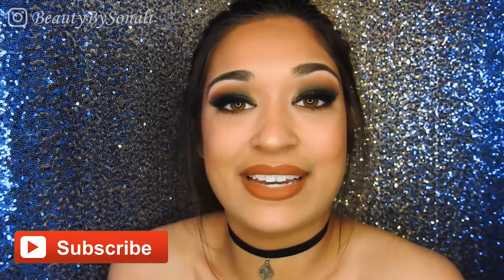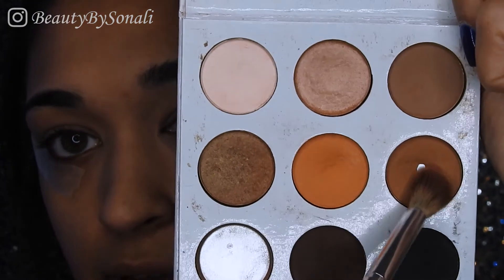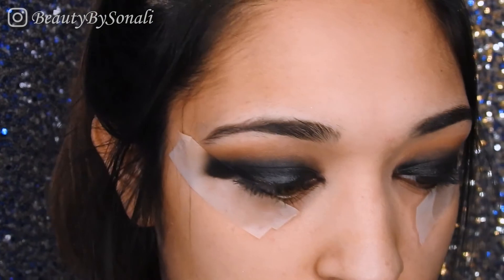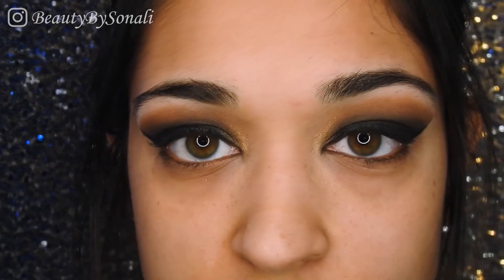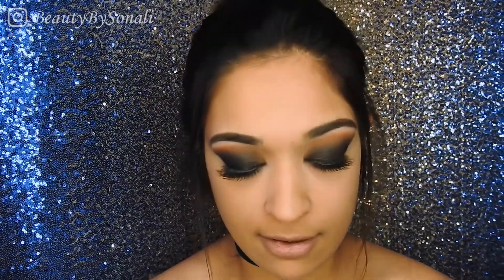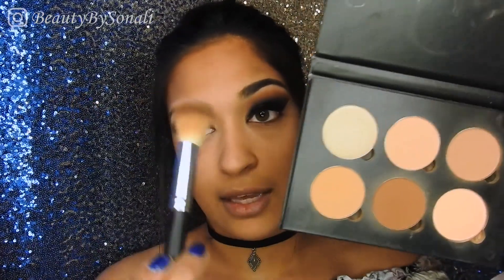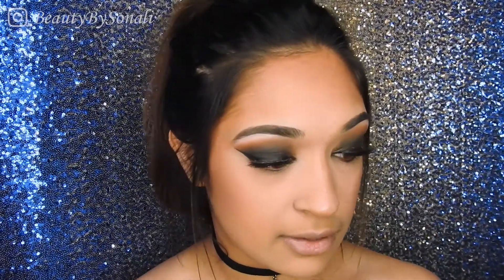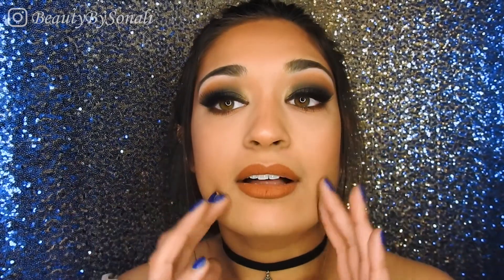BLACK SMOKE | Intense Smokey Eye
Hello my lovelies! For today I created a dark, sultry, smokey eye look. This is definitely a lot harder than it looks especially since we're working with such dark colors, but don't be discouraged! This look is awesome when it's all finished (even though it looked pretty crazy while i was doing it) and it's absolutely worth the effort. I hope you like this look as much as I do!

PRODUCTS:
- Smashbox Pore Minimizing Foundation Primer
- Tarte Shape Tape Concealer (Honey)
- Kylie Cosmetics Bronze Palette
- NYX Black Lip Top Coat
- Urban Decay Pressed Single Powders (Baked)
- Tarte Sex Kitten Eyeliner
- Tarte Fake Eyelashes
- Tarte Foundation Primer (Medium-Tan)
- Benefit "Hello Flawless" Foundation Primer
- LA Girl Concealer (Toast)
- Anastasia Sun Dipped Glow Kit (Bronzed)
- Too Faced "Better Than Sex" Mascara
- Kylie Cosmetics Lip Kit (Pumpkin)